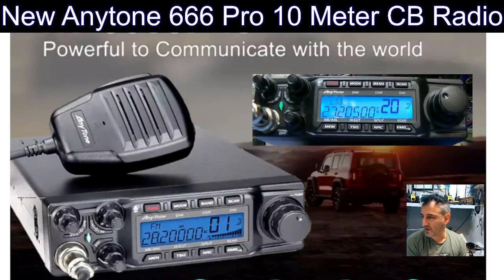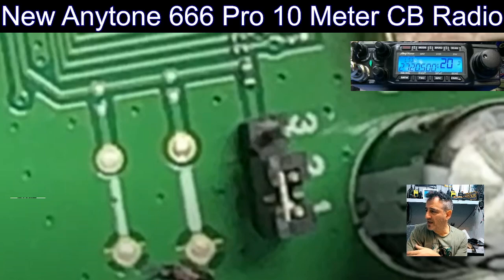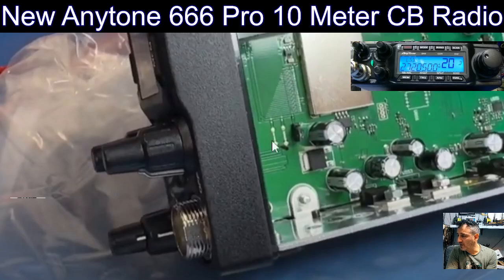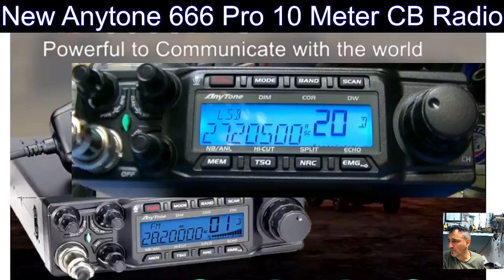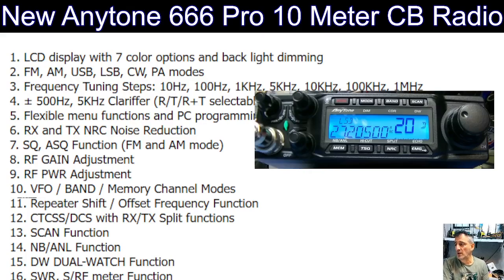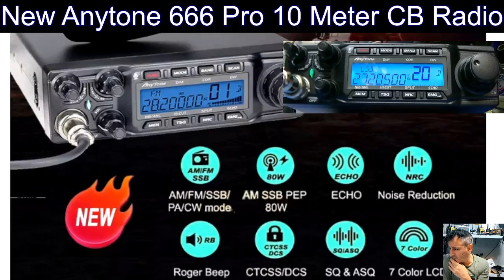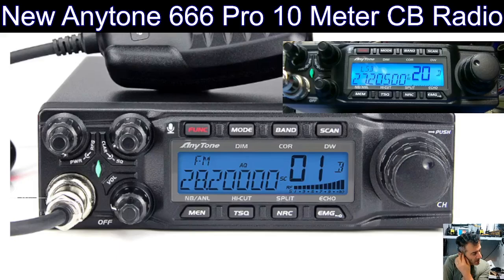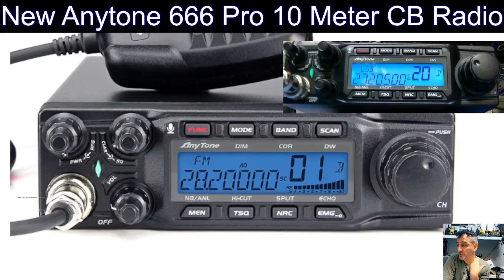New Anytone 666 Pro - 10 Meter CB & Mod info